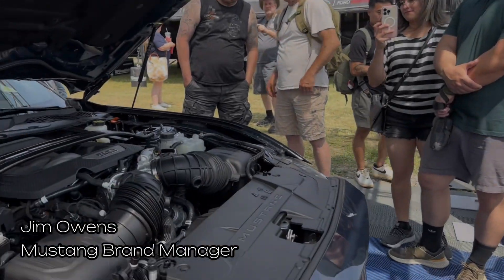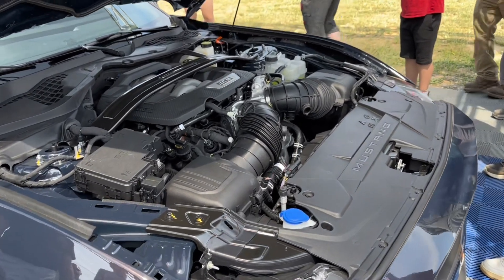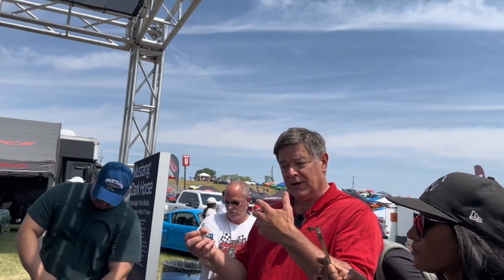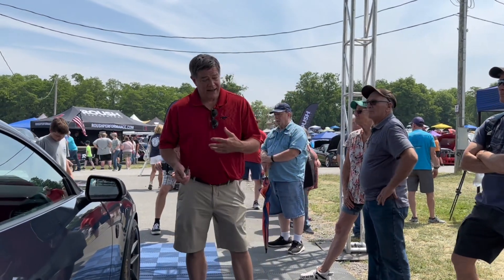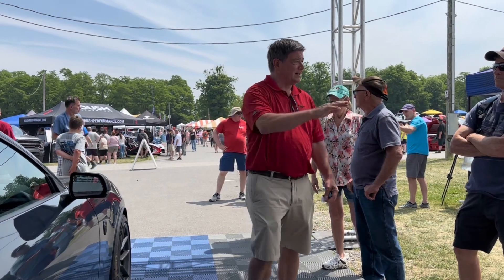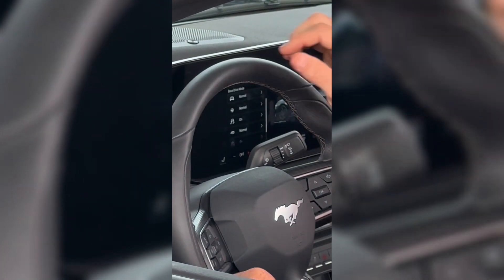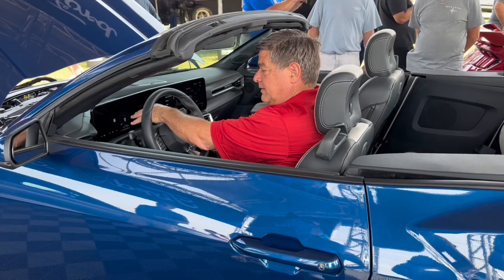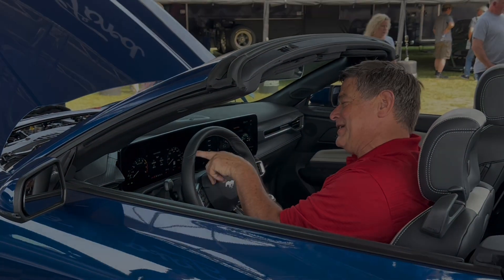Jim Owens talks Dark Horse and 2024 Mustang Tech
Jim Owens, Mustang brand manager, discusses the 2024 Dark Horse, inspiration behind its name, the engine, and the tech offered on the all new 2024 Mustang lineup in Carlisle, PA at the 2023 Ford Nationals.

Thank you to Ford for inviting me to get an exclusive look at their new Mustang and Raptor lineups, as well as the opportunity to meet Jim Owens and the chief engineers on the new Raptors.